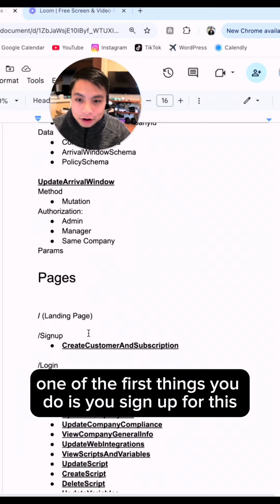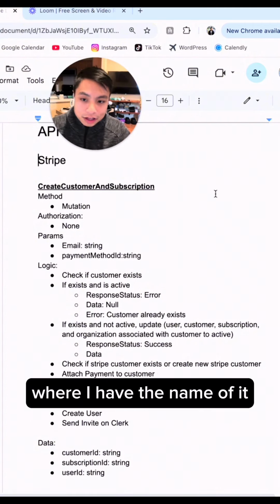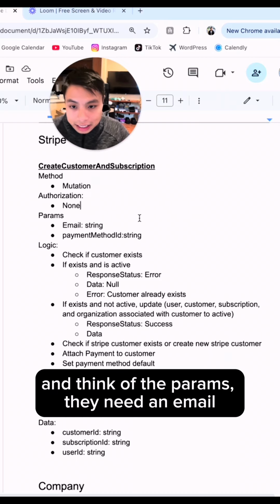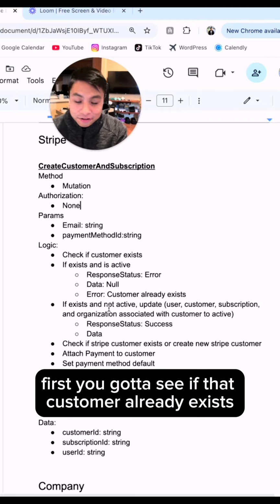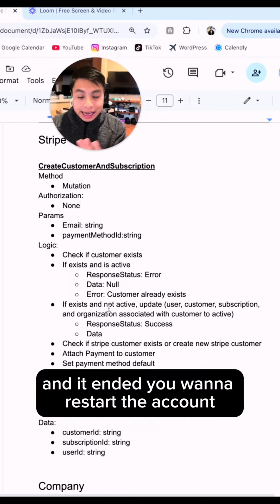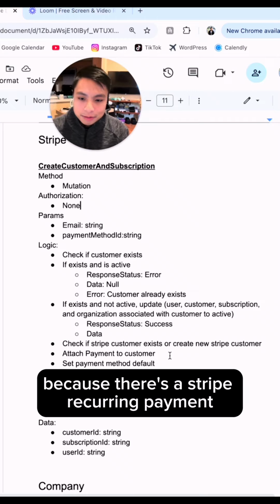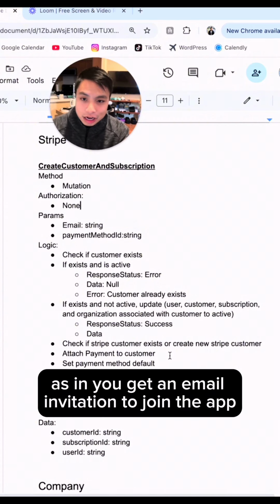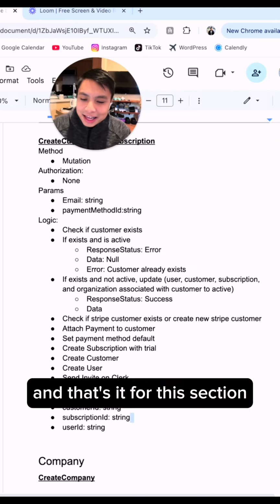Building in public.. worked on designing the APIs